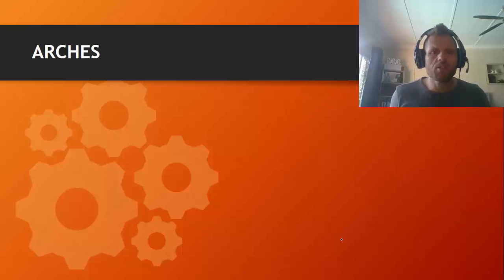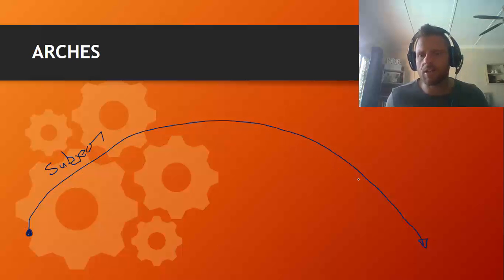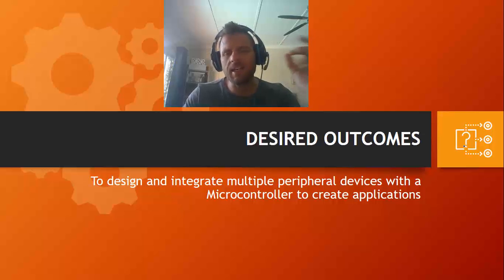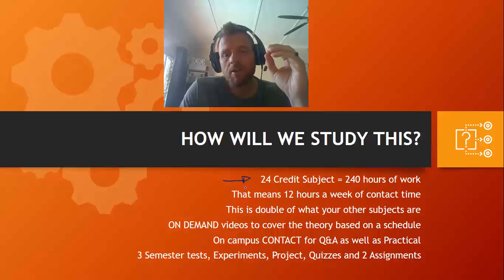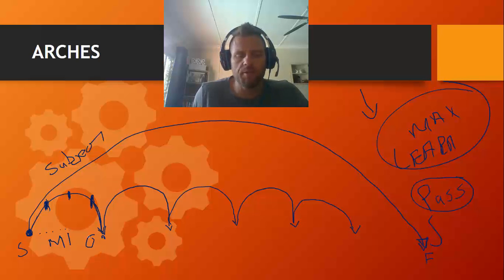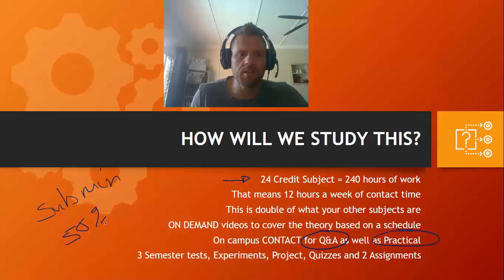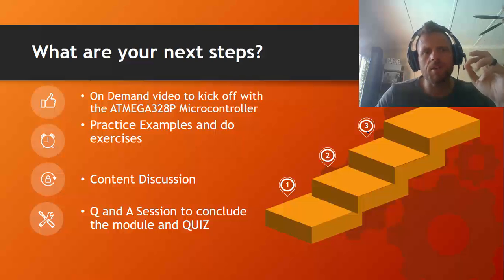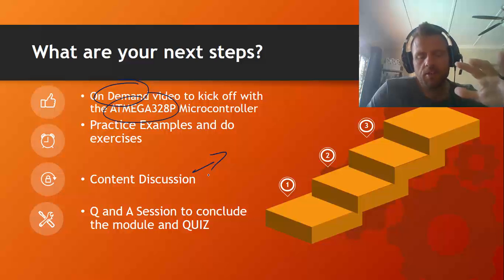SETTING THE ARCH FOR EBS316D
Here I introduce the course Embedded Systems 2 to my students, to help them orientate themselves and get ready.